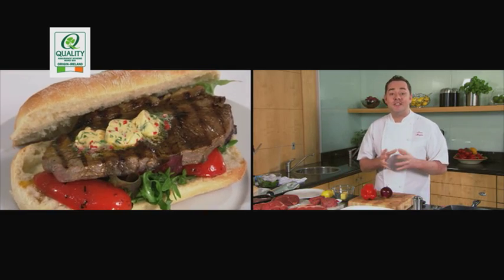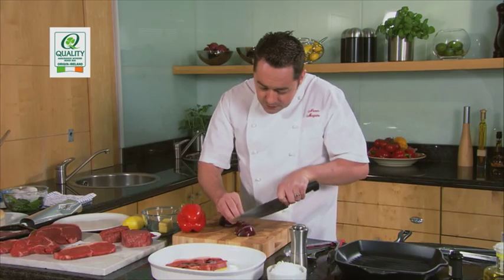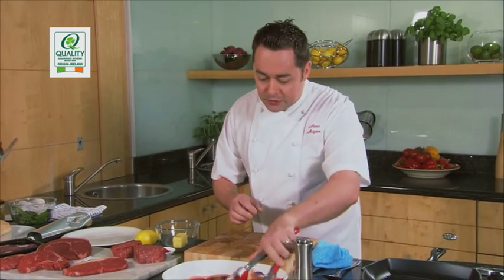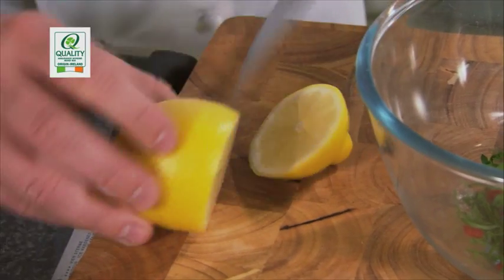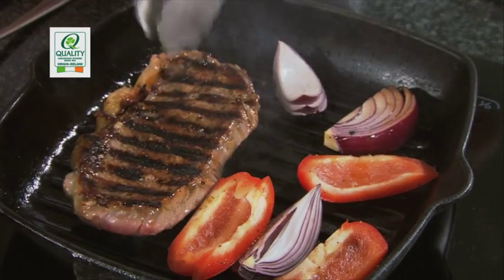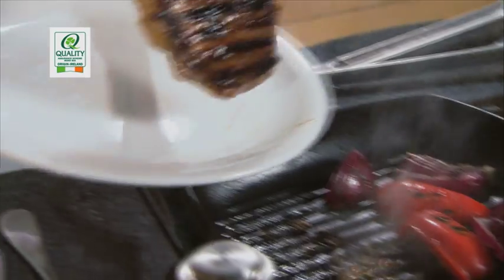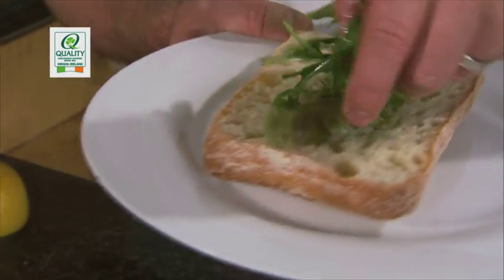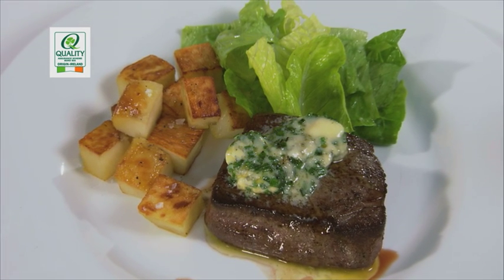Let's Cook with Neven Maguire: Steak Sandwich with Chilli Butter